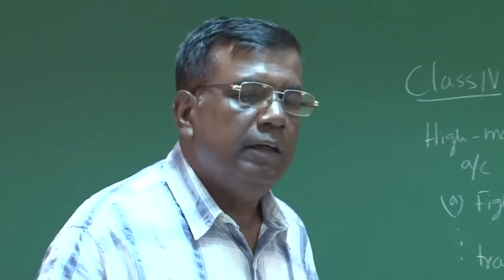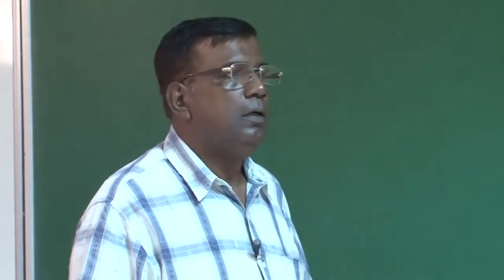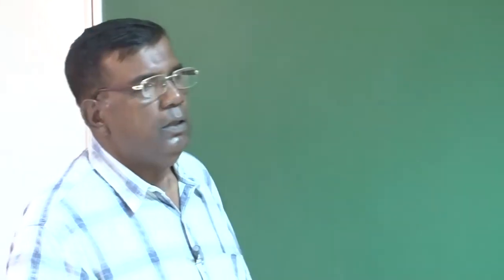Lec 35: Flight Handling Qualities